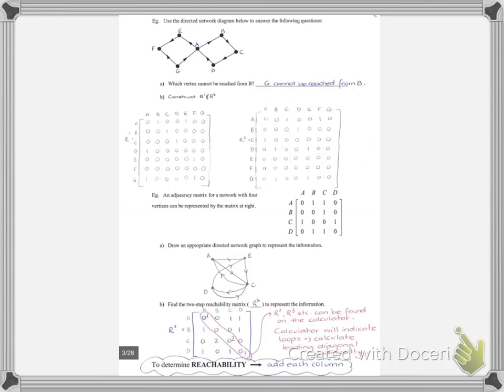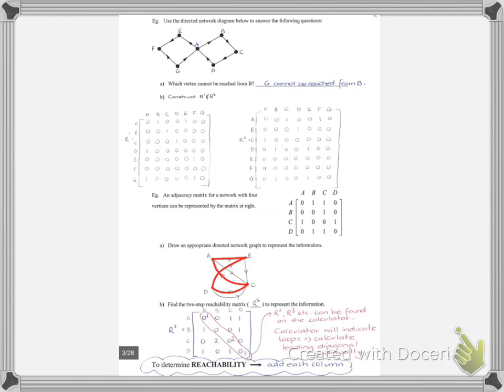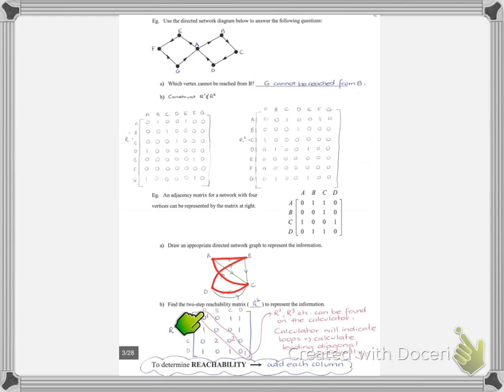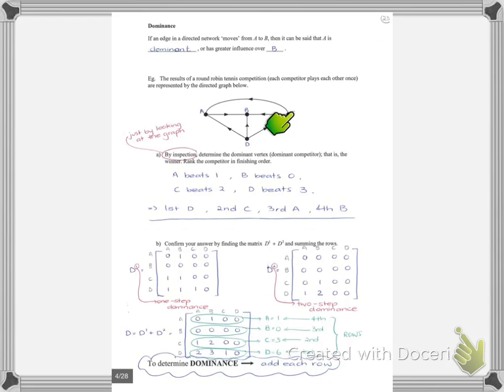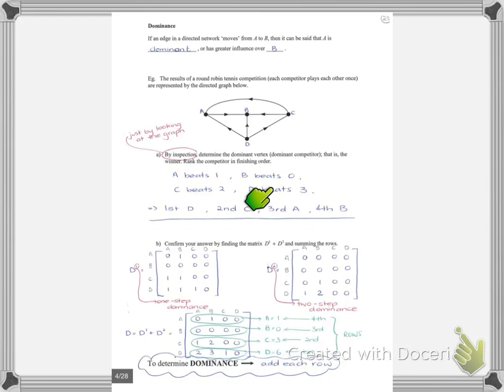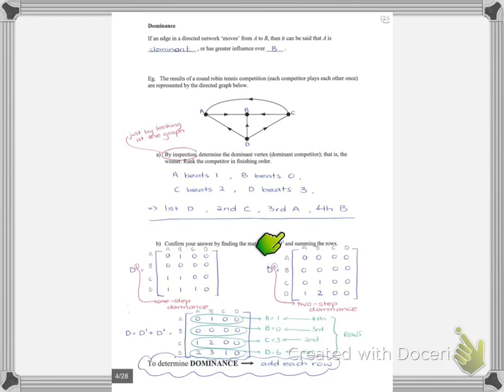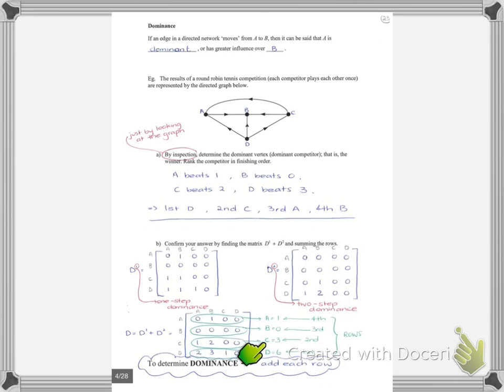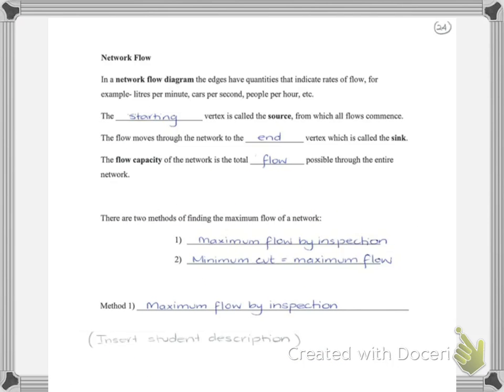Directed networks part 2